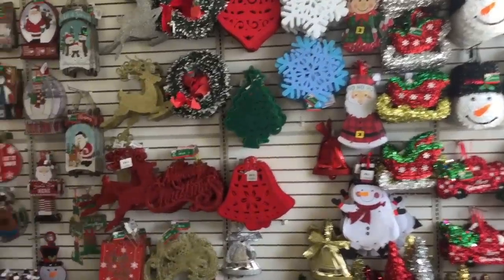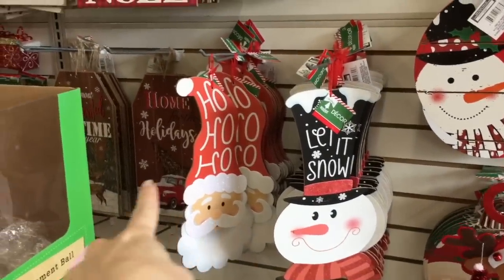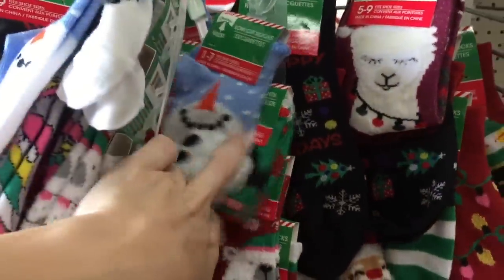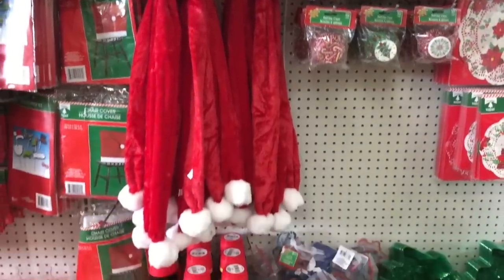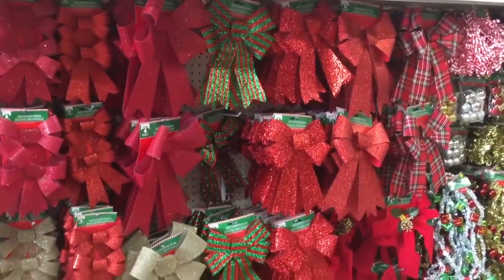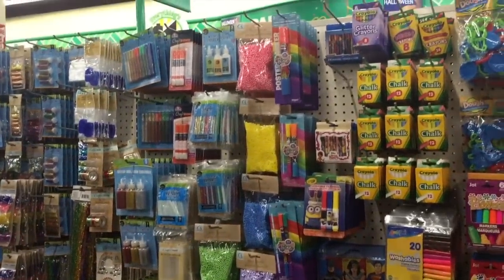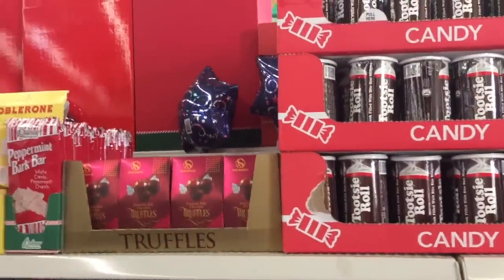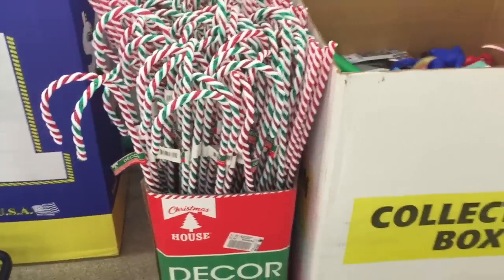Everything Christmas 2019 at the Dollar Tree Shop With Me!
Hey party people!  Thanks so much for hanging out with me while I share with you this dollar tree shop with me!  I think I got everything that is new this holiday / Christmas season that was available at my Dollar Tree in this dollar tree shop with me / tour!